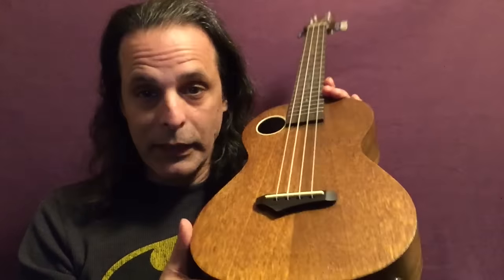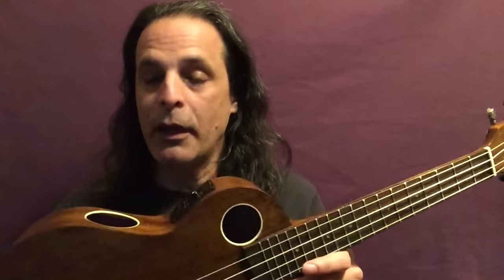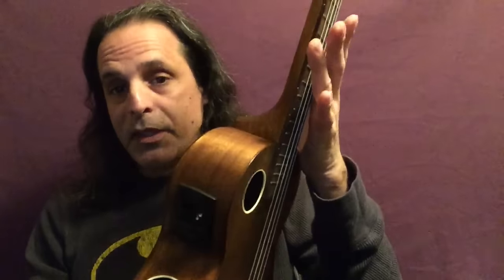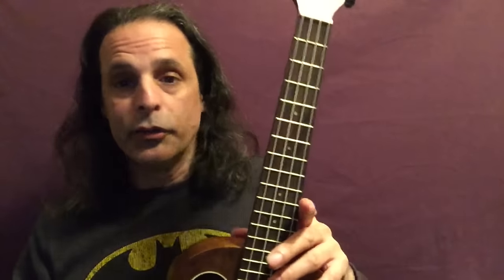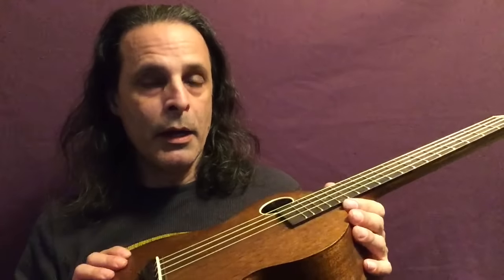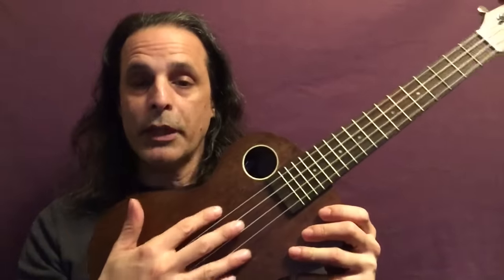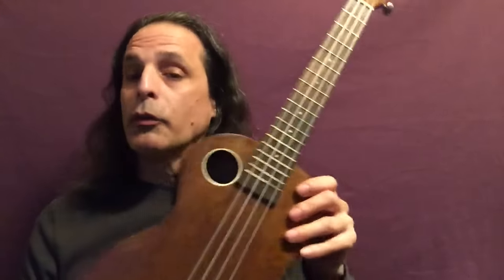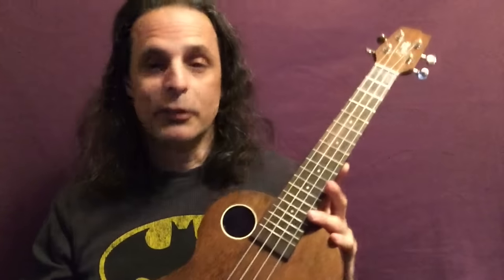I Went to NAMM and all I got was....My First Ukulele!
I went to the NAMM show and got my first Ukulele. And I will even try to play something on it.